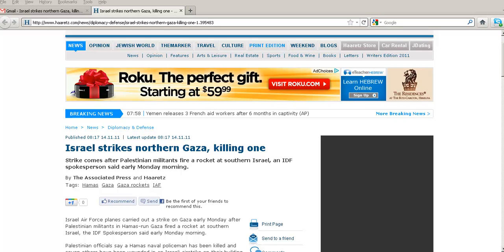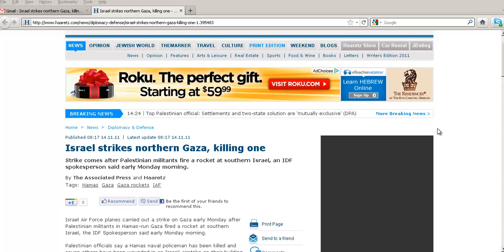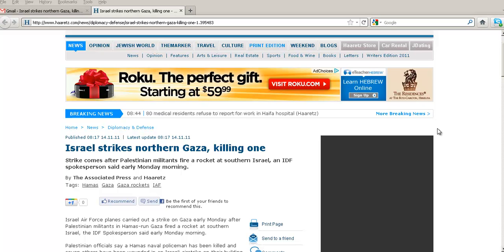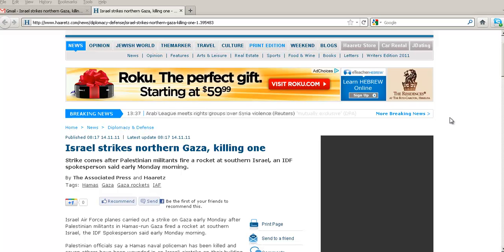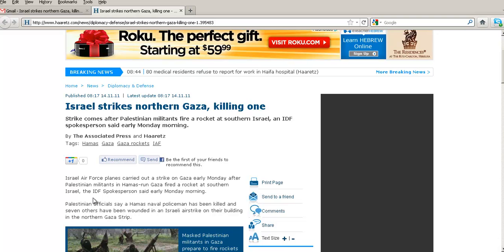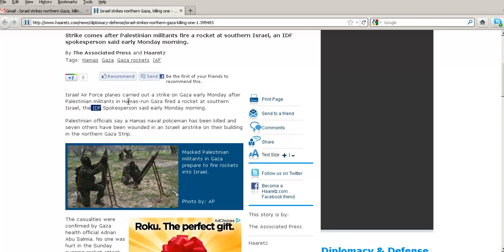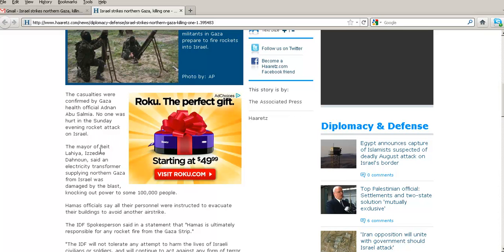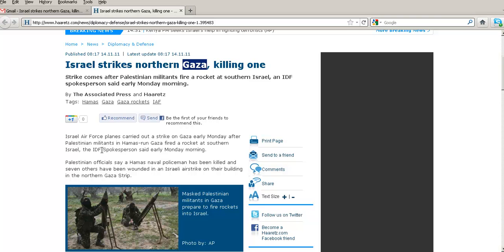Rockets fall on Israel again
DiMora warned the PLO would not stop sending
rockets on Israel and he shows you the news of new attacks and how these attacks are leading to the Psalm 83 war.